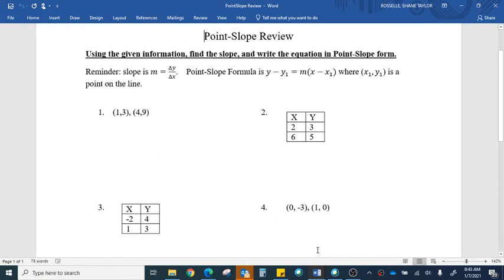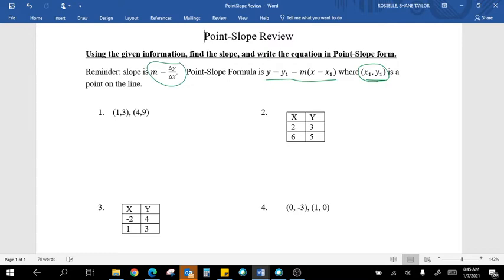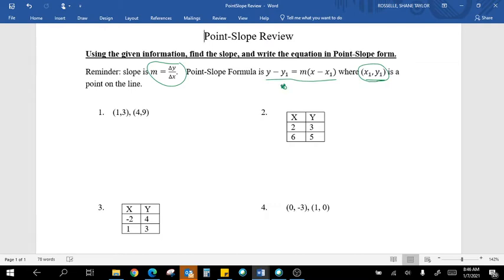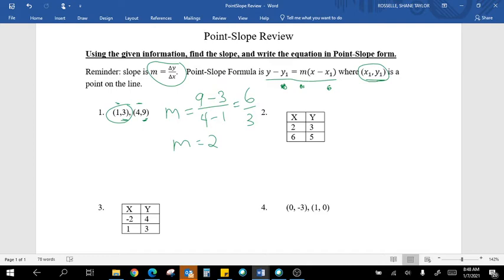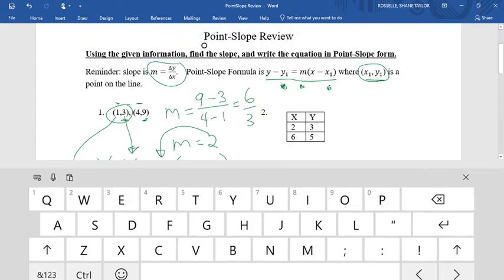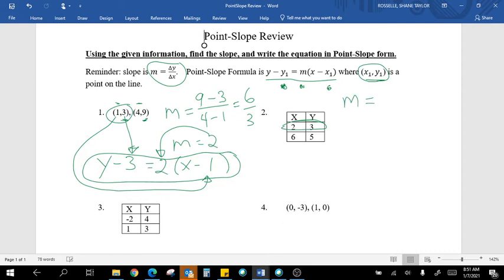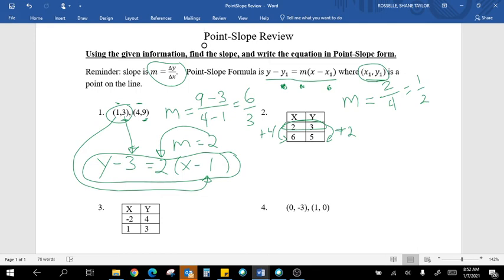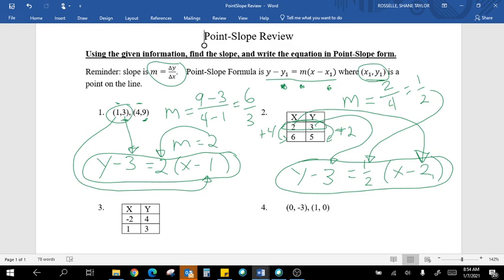Point Slope Form from two points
Worksheet 'Point-Slope Review' #1 and 2.